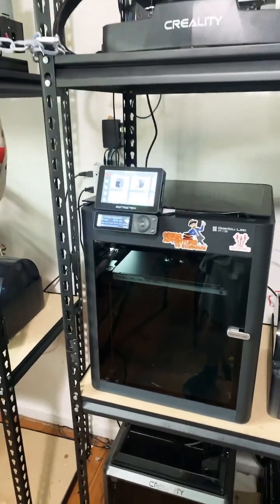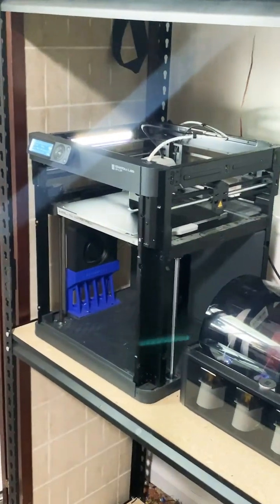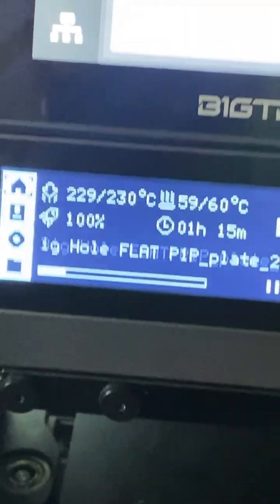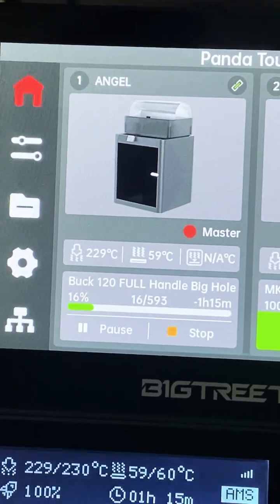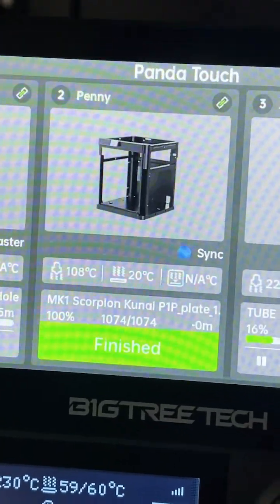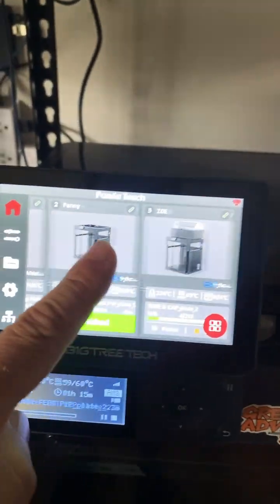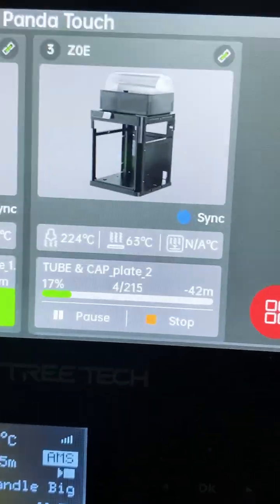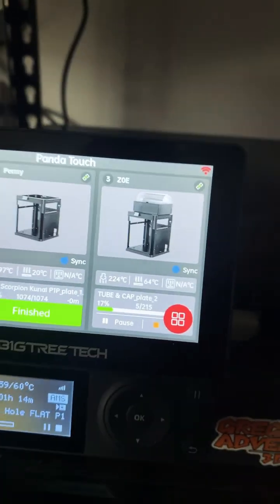Panda Touch, Monitoring 3 Printers at Once